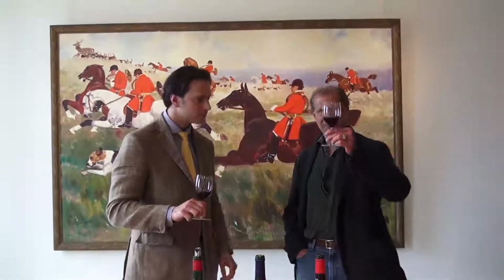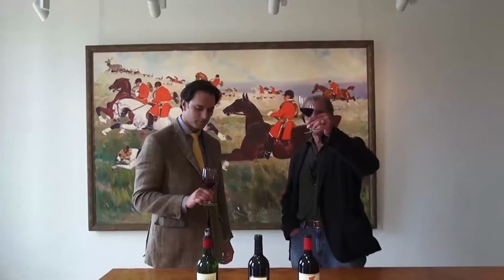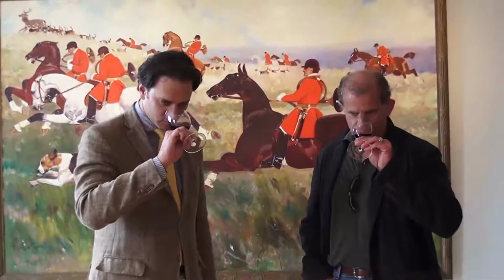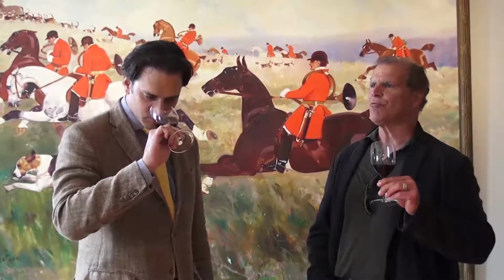Tasting the Belair-Monange, 2009 with Edouard Moueix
Jean-Pierre Moueix launched his wine merchant business in 1937 in Libourne, and with it, the inception of his wine empire.  Astute in foreseeing the Merlot grape's ability to age as well as their natural charm and ability to seduce, he spent his life promoting these wines internationally. In the 1950's, he consolidated his merchant business with the acquisition of several well-known properties which are still within the Moueix portfolio today.  Sadly, Jean-Pierre passed in 2003 but his son, Christian, was already well groomed to pilot the business.  Today, the estate is owned by Christian and his two children Edouard and Charlotte (a African wild animal veterinarian).

In this video, we spoke with Edouard at the Chateau Hosanna estate about their Belair-Monanage 2009, farmed in a 30 acre St. Emilion plot named after Edouard's paternal grandmother.  Made from 85% Merlot and 15% Cabernet Franc with vines on soils of mostly limestone and a little clay, this wine is simply gorgeous, lighter and more feminine than some of the other wines, sporting notes of fresh raspberry upfront and supported by scents of licorice and graphite.  This has everything in balance with wonderful fruits and a restrained structure.  This is a wine that begs to enjoyed now but can be laid down for a good decade.